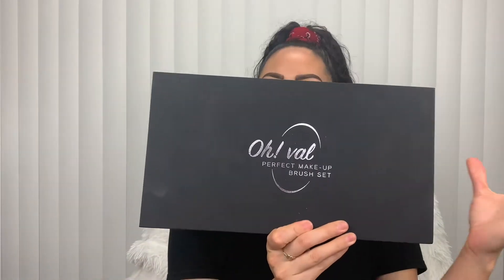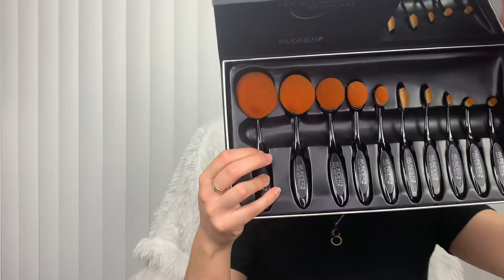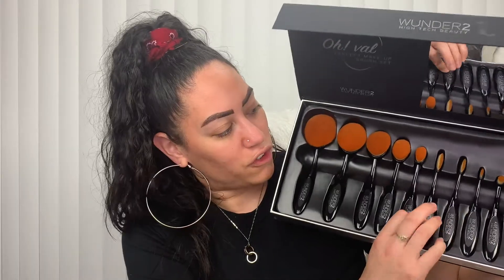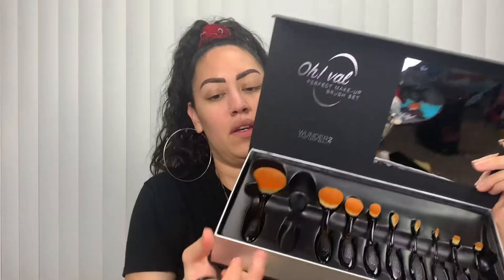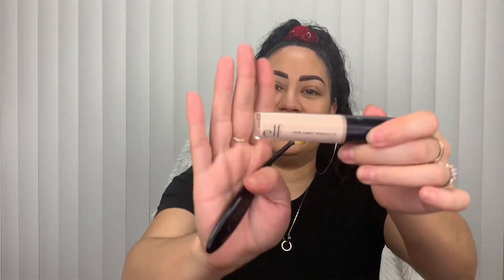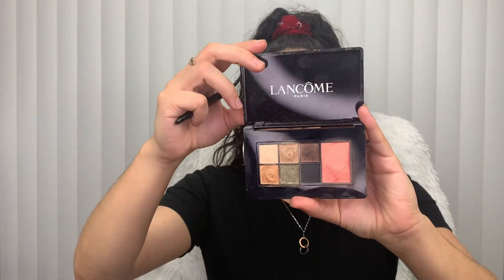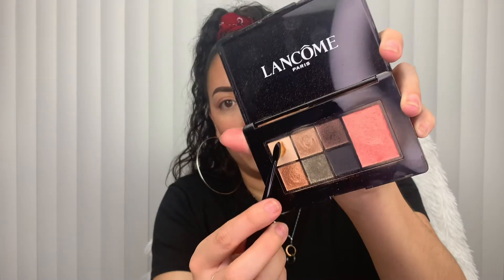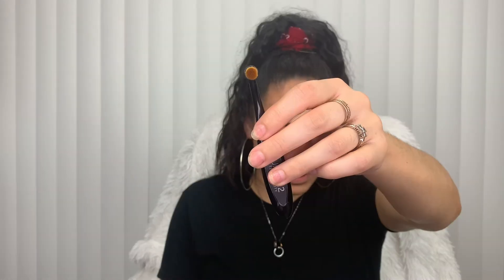Honest Review Of The Oh! Val Wunder2 High Tech Beauty Brush Set | Oval Makeup Tutorial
Happy Wednesday Makeup Freaks!

In today's video I will be reviewing the Wunder2 High Tech Beauty Oh! Val Brush Set.

Let me be honest I was not too happy with this collection.

Pros & Cons:
The bigger round brushes (A-E) are nice and soft BUT, the handle is way too weak they feel like they are going to snap.

The two very small round brushes (I & J) I HATED them and I don't use that word BUT, in this case I really HATED them. They are so hard, didn't blend well, and they are way to rough.

From the flat brushes (F-H) I only really liked one (H) and I would only used it to concealing small areas.

Personally I would not use the Brushes for want the are intended for. I would used it my own way as what is most comfortable to my style. Feel free to think outside the box.

Brushes:
Brush A - Perfect Finish ( for finishing & setting powder)
Brush B - Perfect Base (for foundation)
Brush C - Perfect Contour (for cream & powder contour)
Brush D - Perfect Highlight ( for cream & powder highlighters)
Brush E - Perfect Eye Finish ( for blending eye shadow)
Brush F - Perfect Sculpt ( for precision contouring)
Brush G - Perfect Correct ( for precision concealing)
Brush H - Perfect Brow ( for brow powders, pomades, gels, etc)
Brush I - Perfect Lip ( for lipsticks, lipgloss, etc)
Brush J - Perfect Eye Define ( for detailed eye shadow in eye crease)

New uploaded : Every Wednesday and Saturday at 2 PM PST.